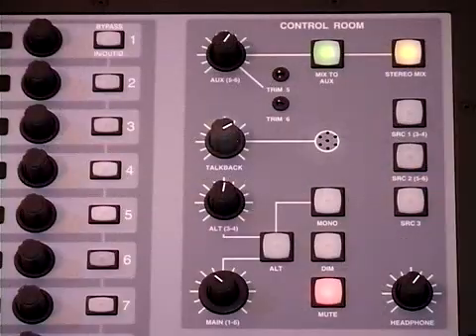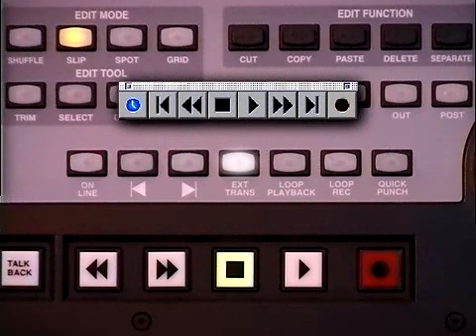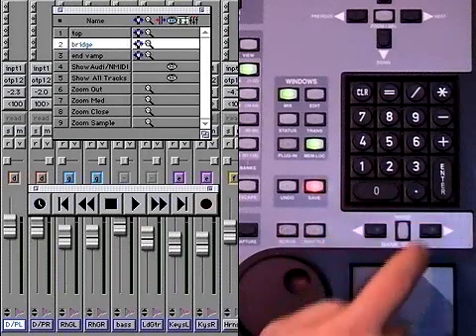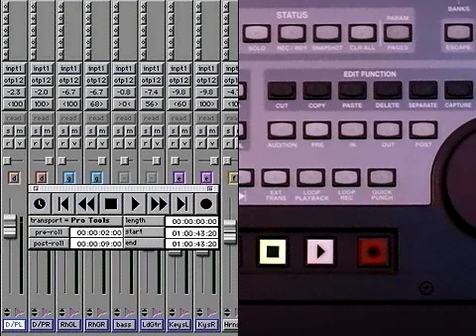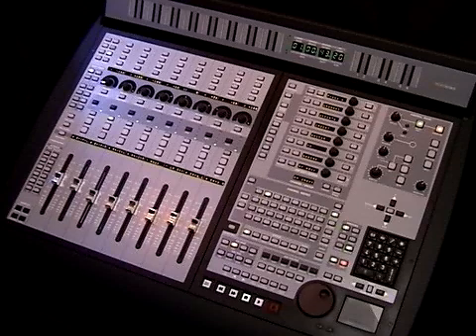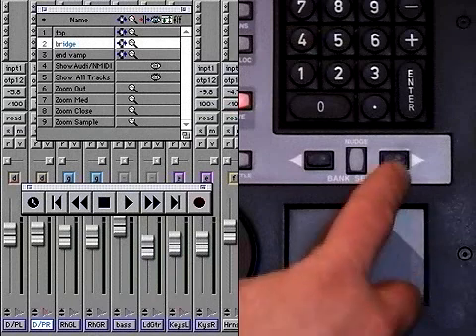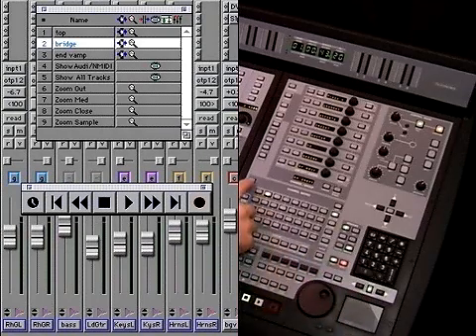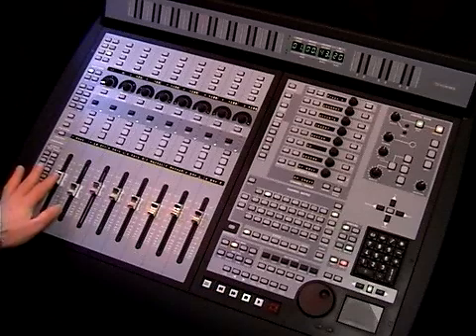Avid Digidesign Pro Control Tutorial CD ROM Video 1998 Part 1 of 5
This tutorial video is rarely found these days but was a tutorial video created for new owners of the Digidesign (now Avid owned) Pro Tools control surface the "Pro Control". this is Part 1 of 5.